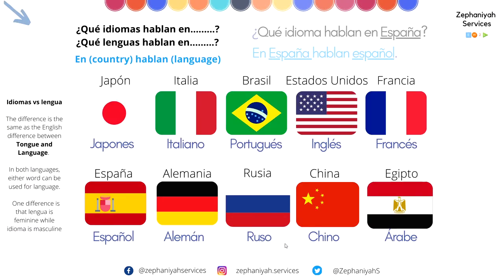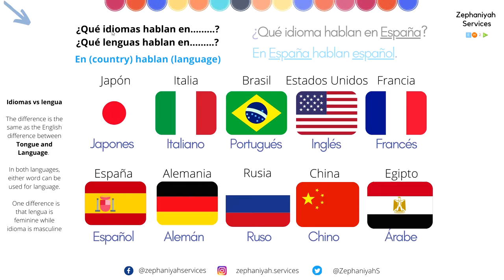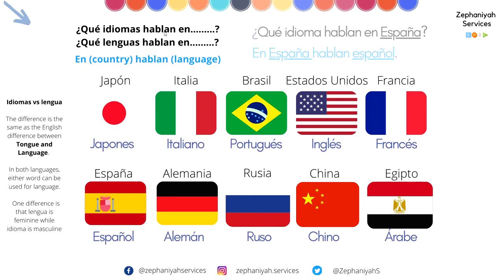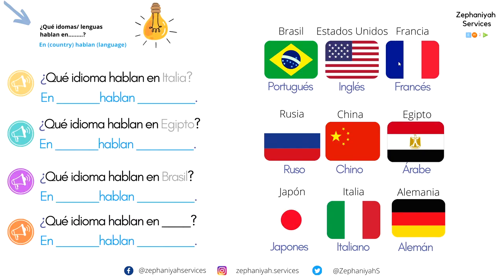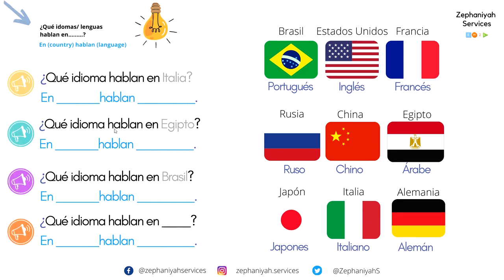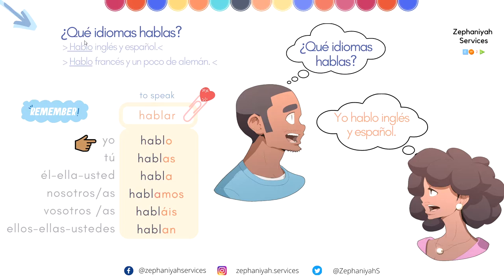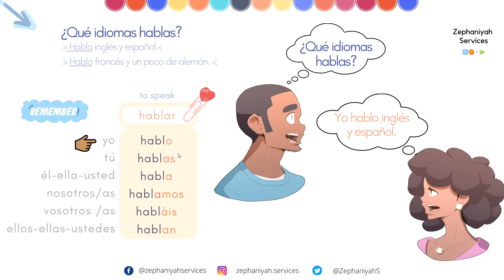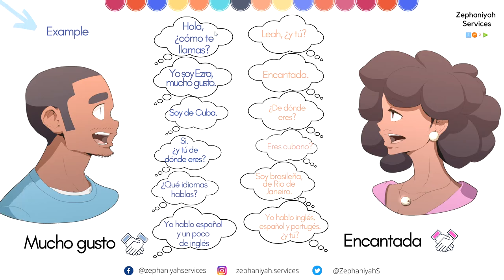Spanish Basics - Exchange Personal Information Part 2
Hola estudiantes de Español.
Here's part 2 of our Spanish Basics - Exchange personal information series.
Remember learning a language takes time and dedication, enjoy the journey.
Thank you for supporting Zephaniyah Services.